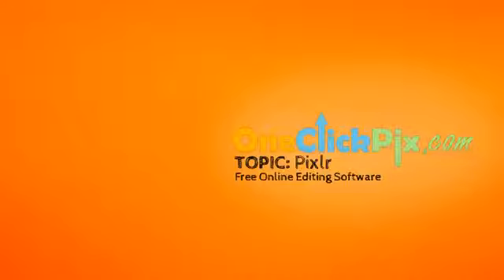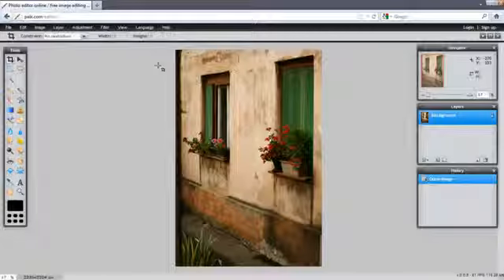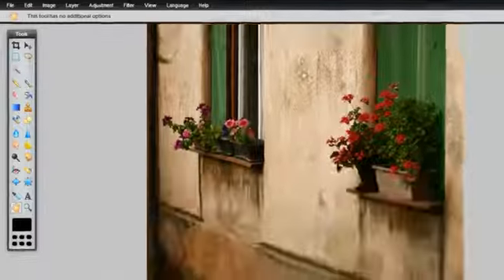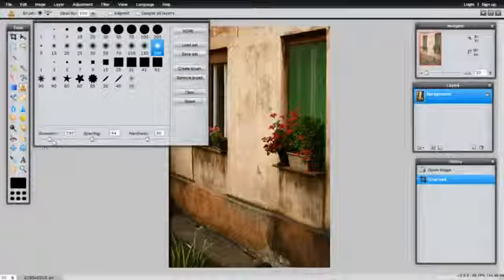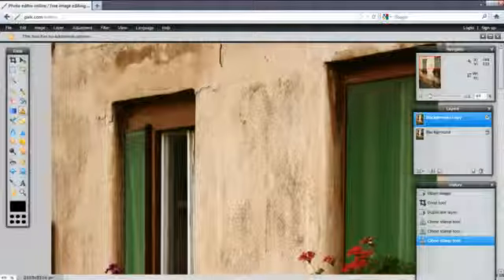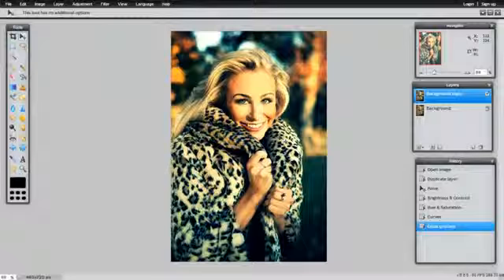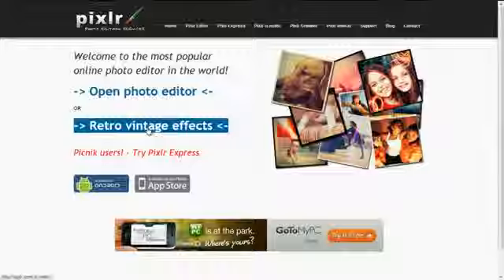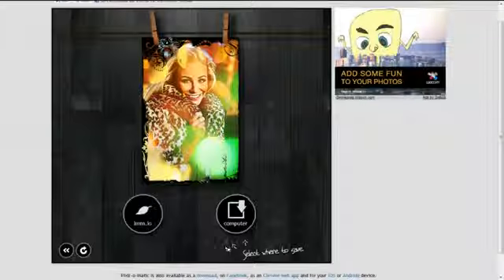Use of Cloning Tool...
How to use Clone tool.